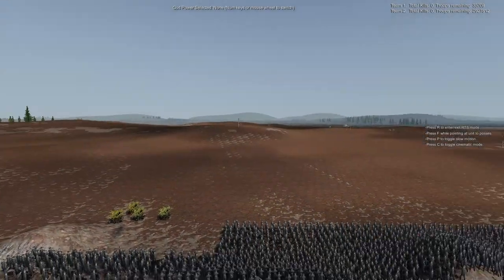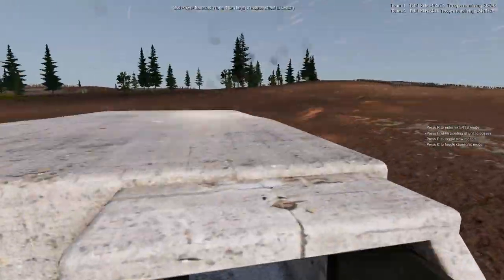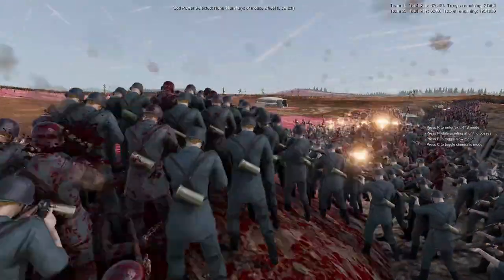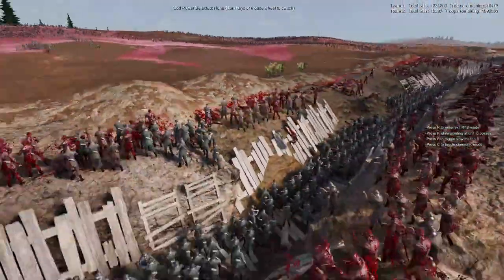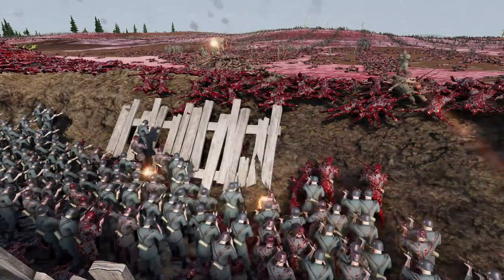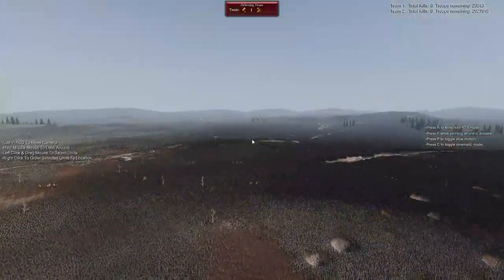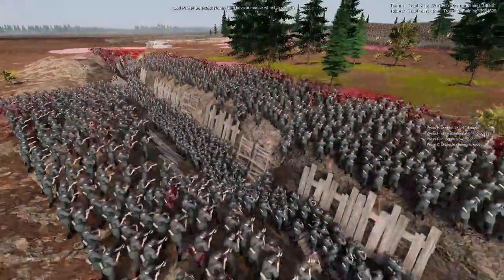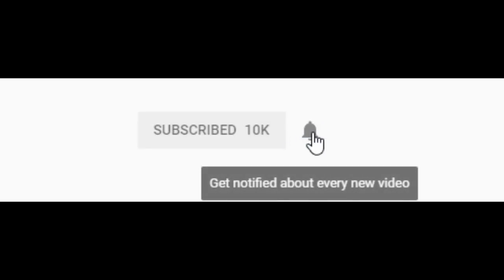20,000 German Trench vs 3 MILLION US ARMY CHARGE! - Ultimate Epic Battle Simulator 2 UEBS 2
Make sure to check out Fanhome using my as they’re the best place for unique collections and build-up models from the best loved brands, including the half-size model of R2-D2 from the Star Wars saga.

Can aa 20,000 strong German Army defend a huge trench defense vs 3 million us army soldiers? This was made using the new update from UEBS 2 or UEBS2 or Ultimate Epic battle Simulator 2.